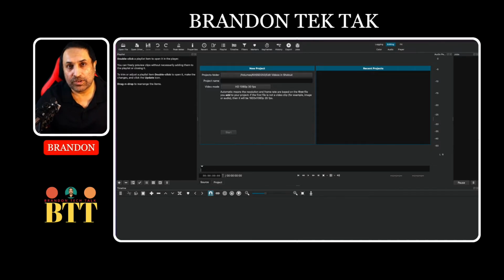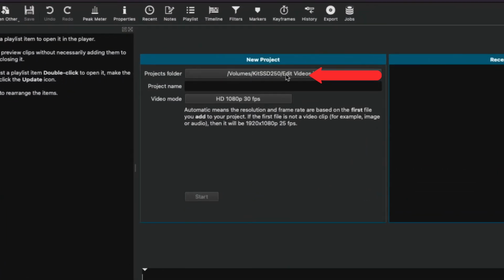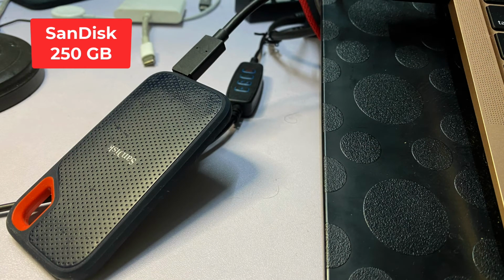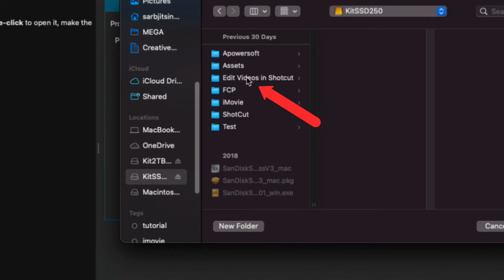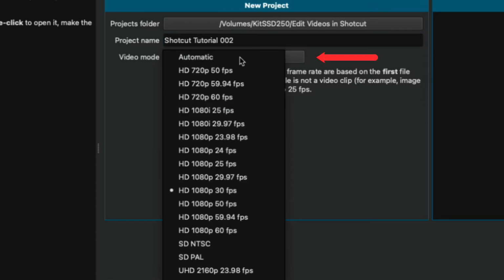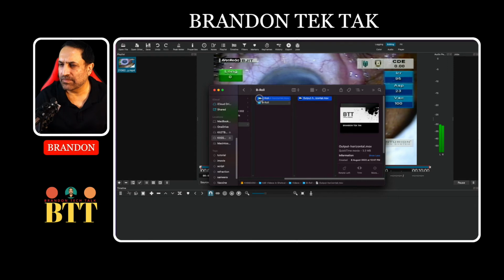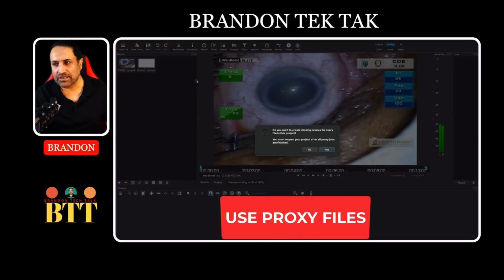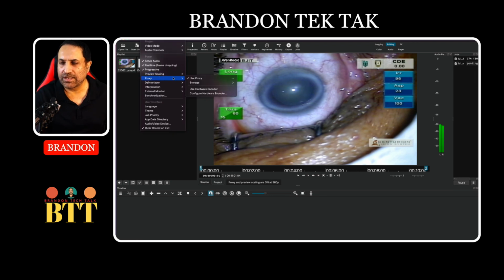Shotcut Video Editor Tutorial | Part-2 of 4 | Initial Settings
This is part 2 of 4 tutorials on free, open-source Shotcut video editor for windows, mac, and Linux. In this tutorial, I discuss how to do the initial settings of Shotcut to prevent frustration. I discuss use of an external SSD hard disk.

SanDisk SSD

Brandon
Brandon Tek Tak